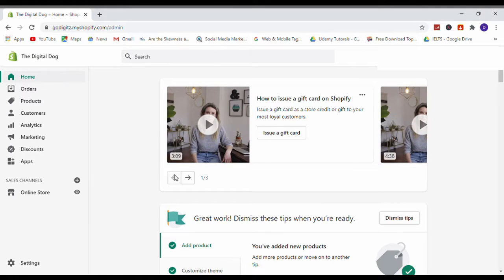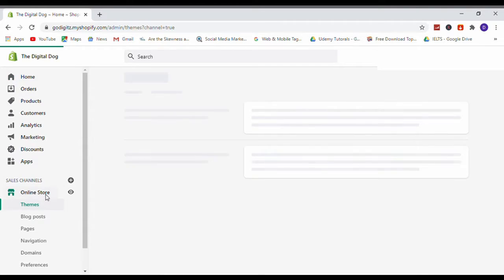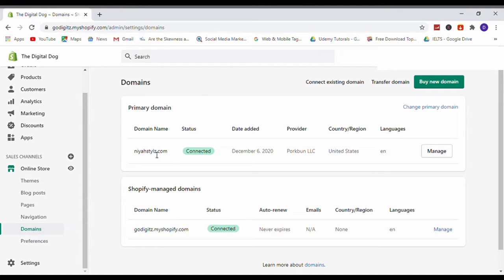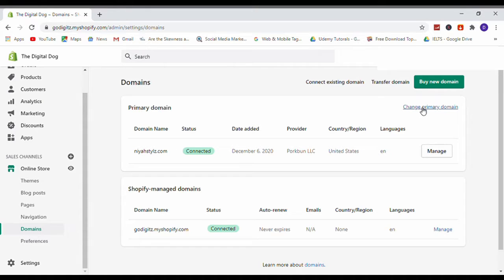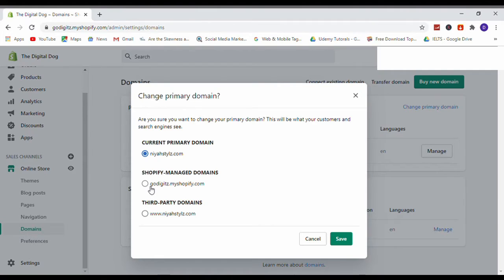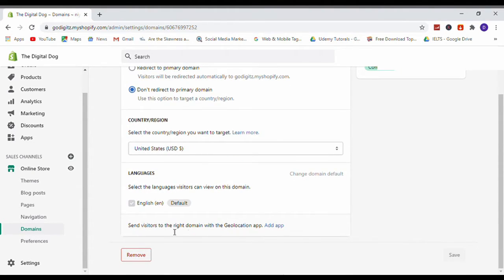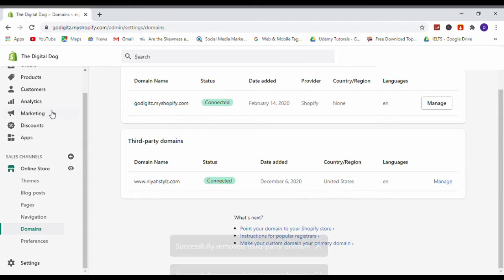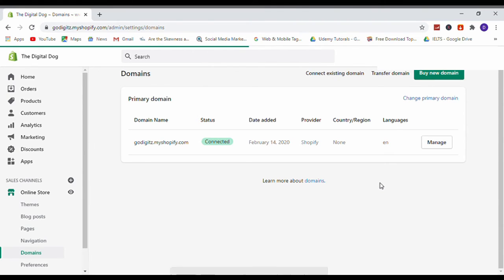How to delete domain on shopify (2021) | How to change domain on shopify | Remove domain on shopify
This video shows how to change domain name on shopify store.